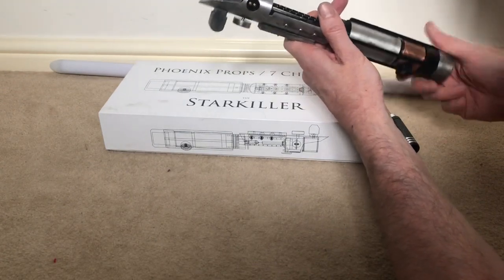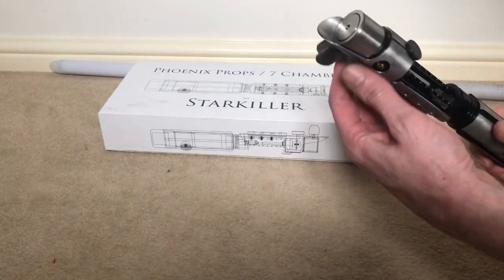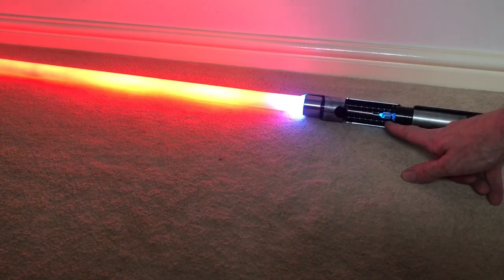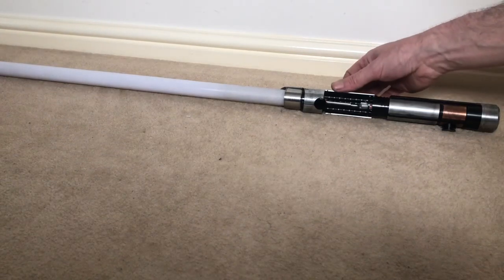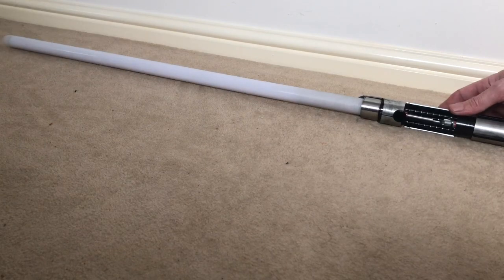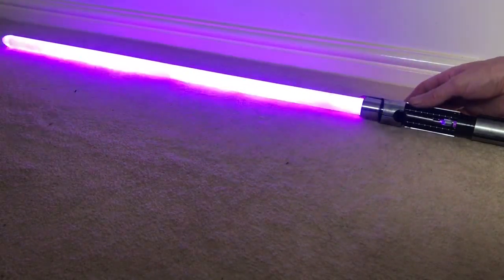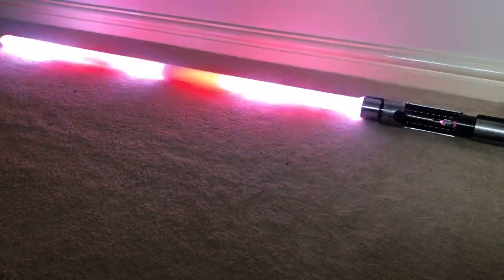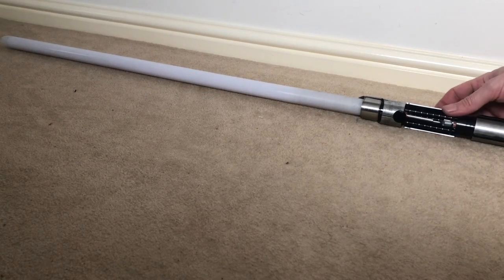Starkiller with proffie 2.2